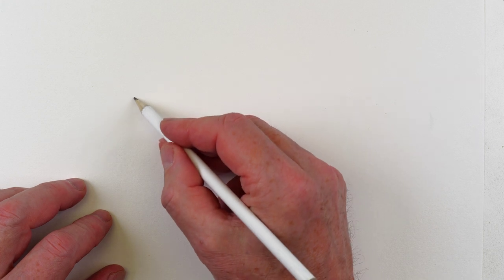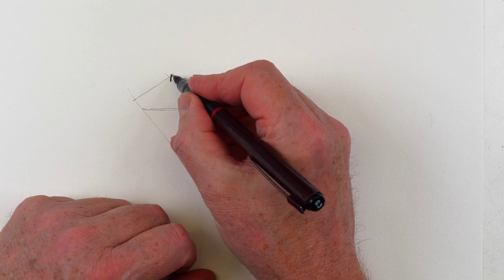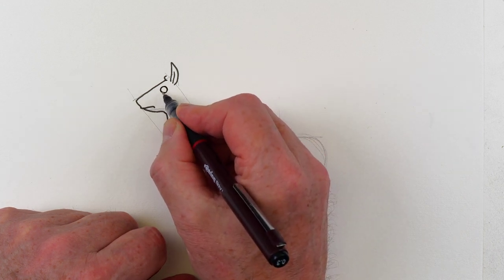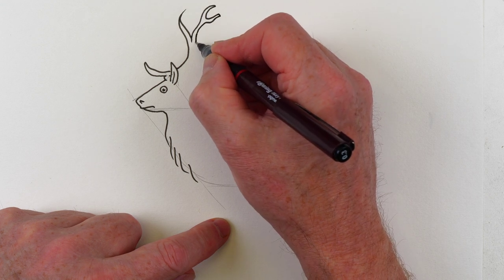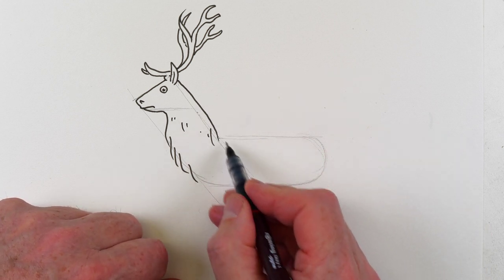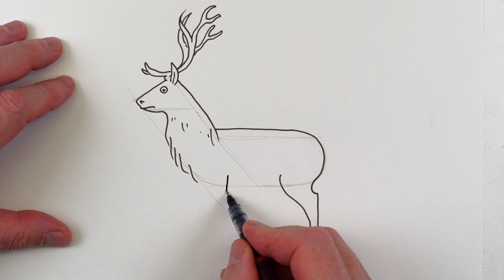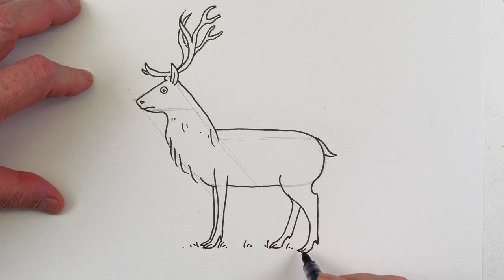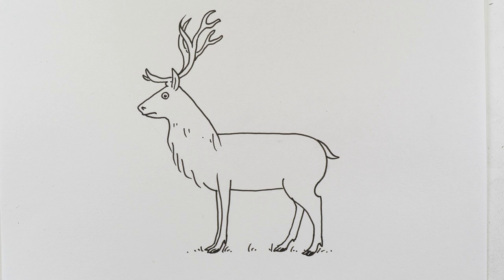How to Draw a Red Deer Real Easy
Learn to Draw a Red Deer Real Easy.